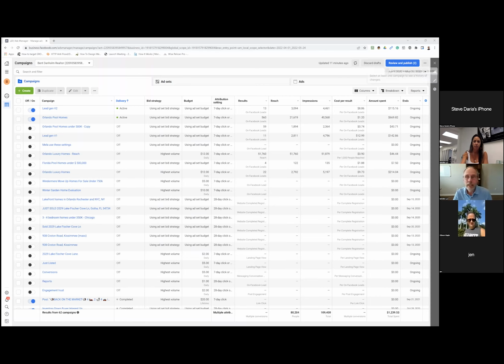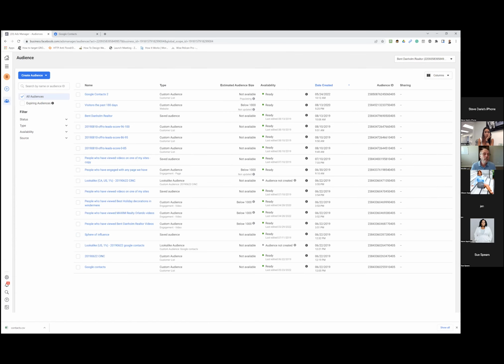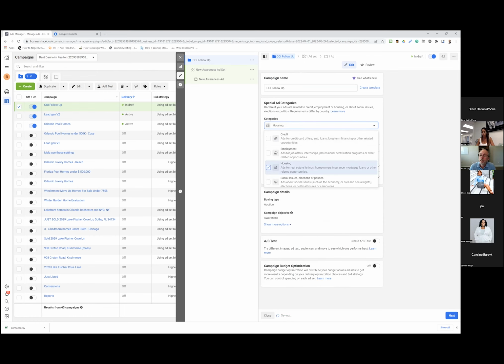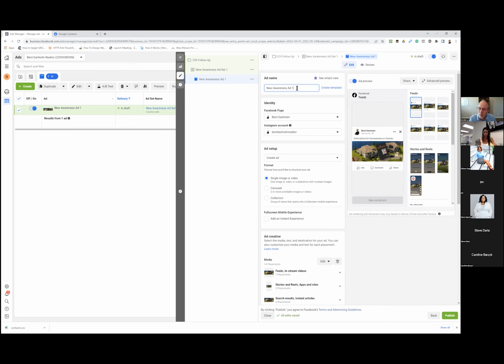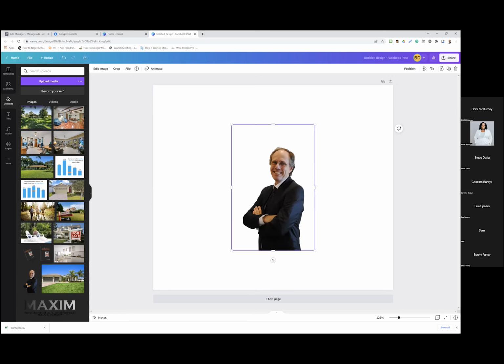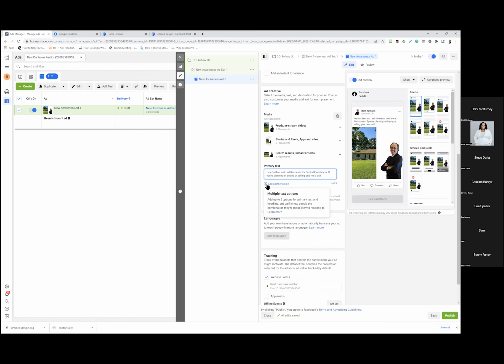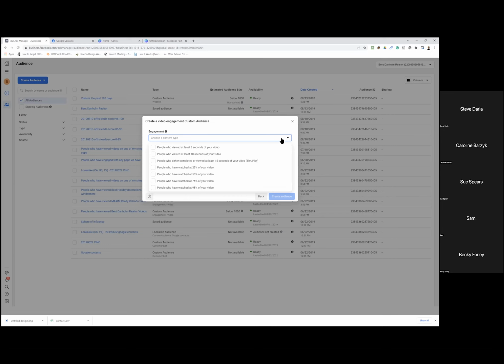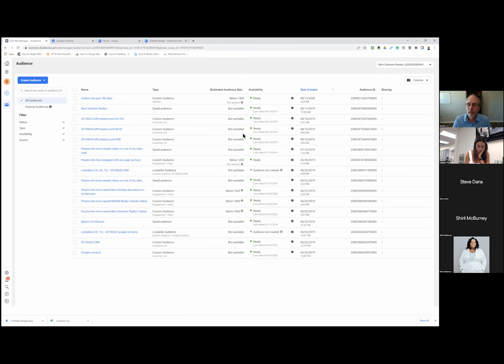20220524 Staying In Front of Your COI Using Facebook Ads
Learn how to stay in front of your COI using Facebook ads